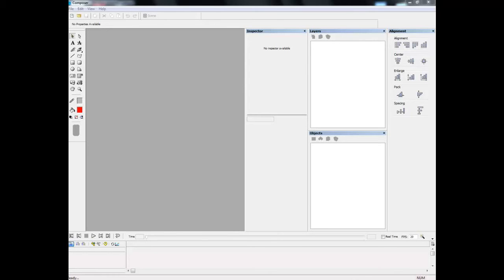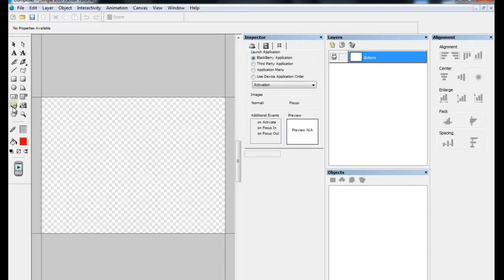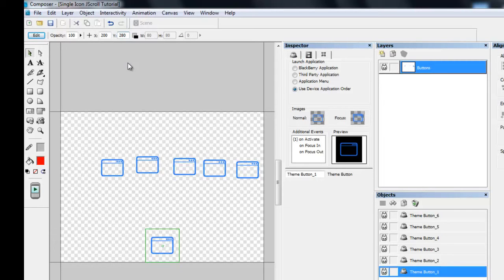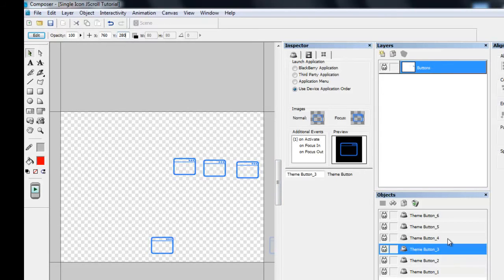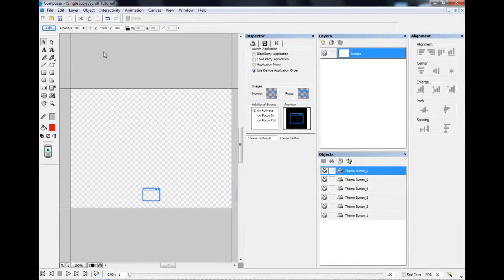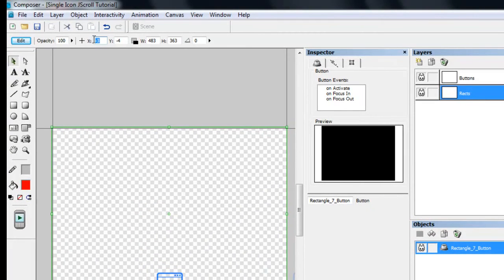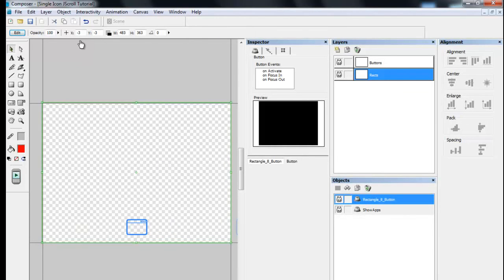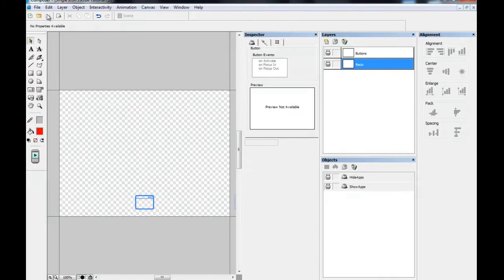Single Icon JScroll Hidden Dock Tutorial PT1 720p